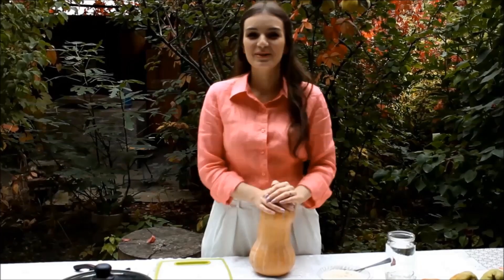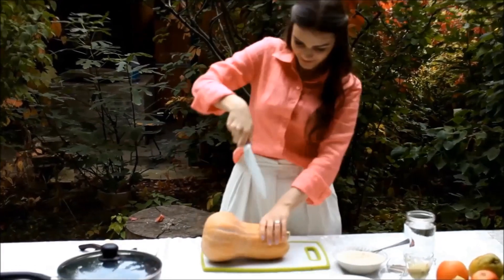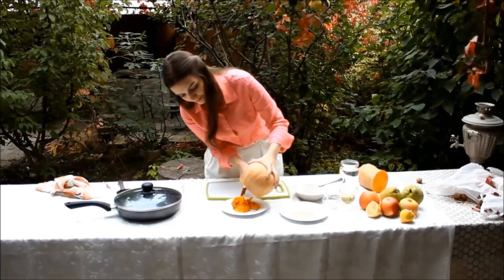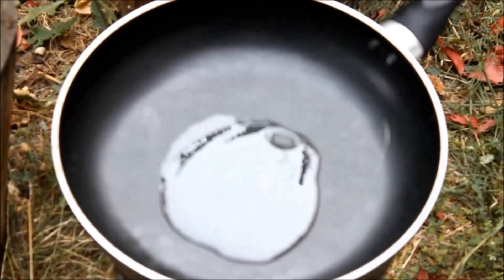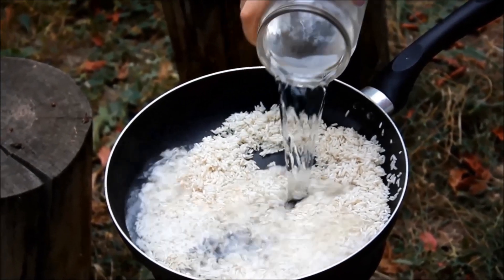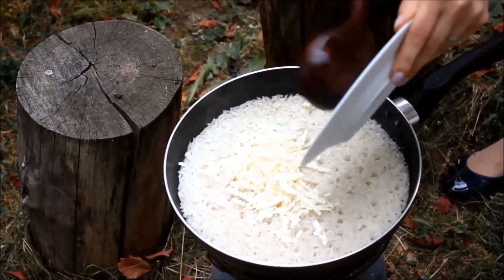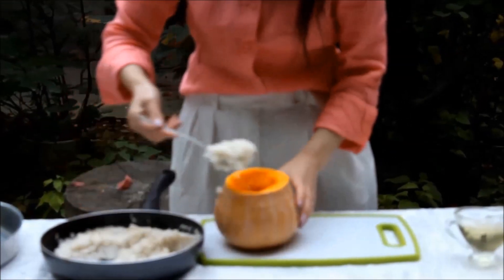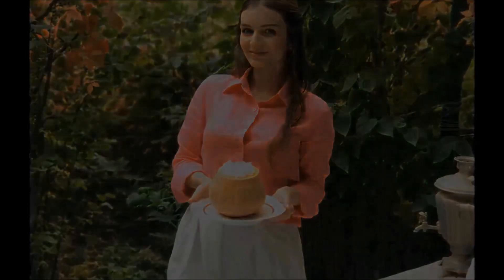Pumpkin Risotto | HealthiAn Food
This creative video shows a healthy and tipical for autumn recipe.
There are many health benefits from pumkin, therefore take all the vitamins from it.

Difficulty - Medium
Calories - 800
Cooking - 90 minutes

Ingredients:
A pumpkin
Vegetable oil 3 tbsp
Rice 200 g
Salt
Black pepper